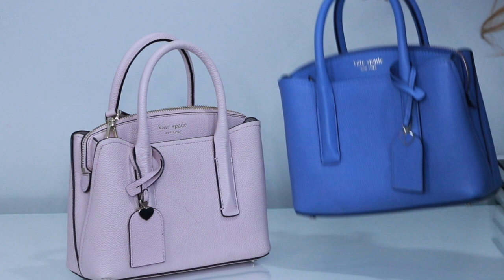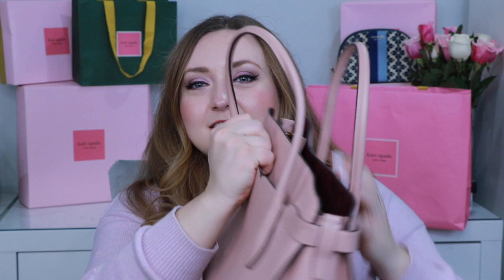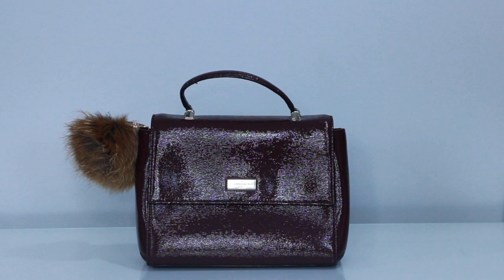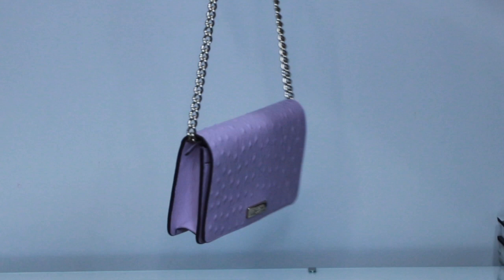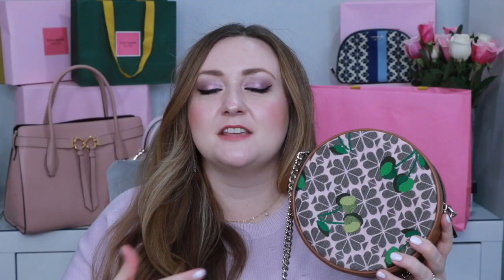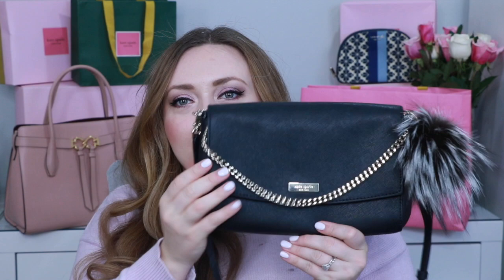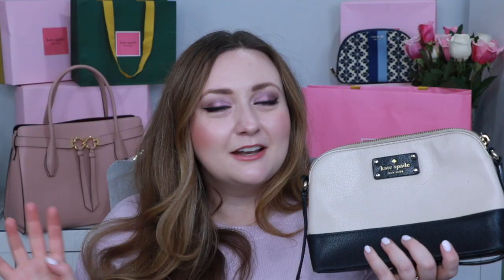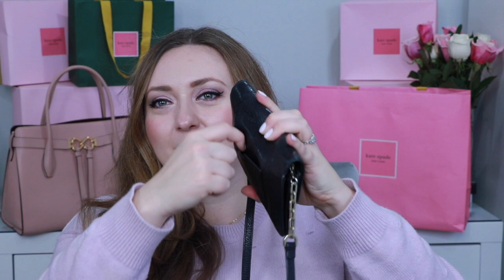20+ BAGS!!! MY FULL KATE SPADE COLLECTION ... Purses, Shoes and more!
Hello hello! Today I am SO excited to share with you my FULL Kate Spade Collection, including both shoes and handbags. I have 20 Kate Spade handbags and have loved the brand since I was a teen! My bags are from the Kate Spade Outlet and the Kate Spade Boutique. I have everything from small Kate Spade bags, to large Kate Spade bags, crossbody bags, and totes! I hope that you enjoy!!

Chapters:

00:00 Introduction
00:29 Top Handle Bags
00:44 Mini Margaux
01:29 Medium Margaux
02:40 Medium Toujours
03:31 Large Toujours
04:23 Outlet Top Handle Bag
04:46 Tote Bags
04:57 All Day Tote
06:33 Medium Market Stripe Tote
08:37 Crossbody Bags
08:59 Blue Scalloped Edge
09:53 Lavender Ostrich Leather Wallet on Chain
10:25 Hot Pink Bow Bag
11:08 Circular Bag
12:06 Pink and Black Bowling Bag
13:21 Laurel Way Greer
14:18 Every Day University Bag
16:27 Bloom Small Flap Crossbody & Gloves
17:48 Mini Backpack
18:30 Makeup Bag
19:01 Similar to Harlow Wallet on String
19:35 Keswick Sneaker - Blue
20:45 Keswick Sneaker - Pink
20:59 Audrey Sneaker
21:45 Sling Back Shoes
22:15 Outlet Butterfly Earrings
22:31 Vase
22:54 More Kate Spade
23:16 Conclusion

Kate Spade Surprise Sale

Kate Spade

Kate Spade Quilted Heart Zipper Gloves

Kate Spade Small Flap Spade Heart

Kate Spade Jacquard Flower Medium Market Tote

Kate Spade Laurel Way Greer Crossbody

Harlow Wallet on String

Kate Spade Flower Jacquard Stripe Market Medium Tote

Kate Spade Flower Jacquard Keswick Sneakers

Kate Spade All Day Large Zip Top Tote

Kate Spade All Day Large Tote